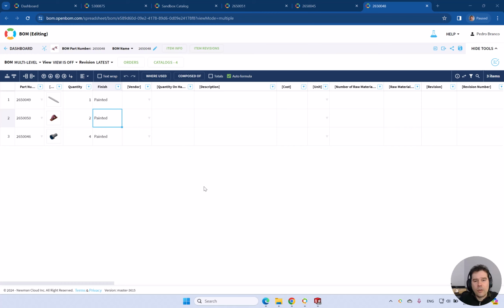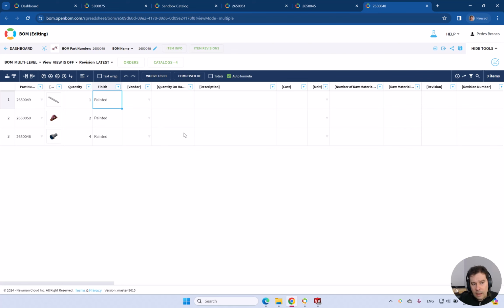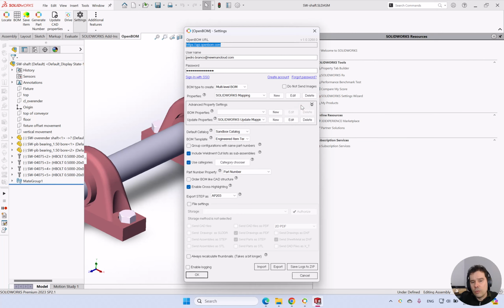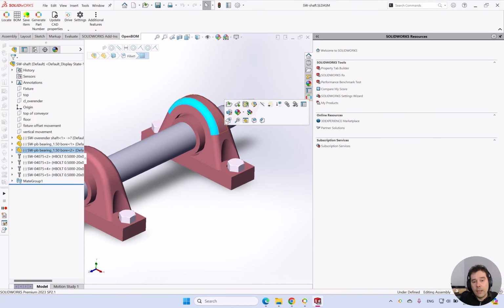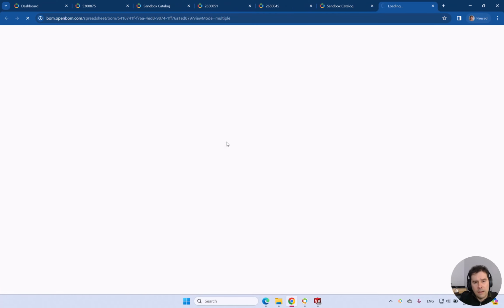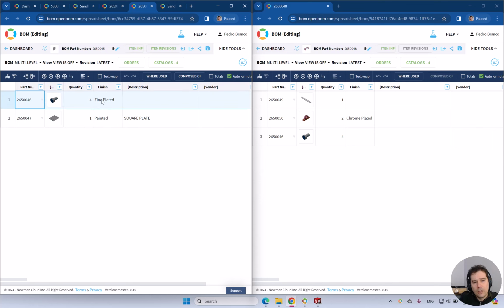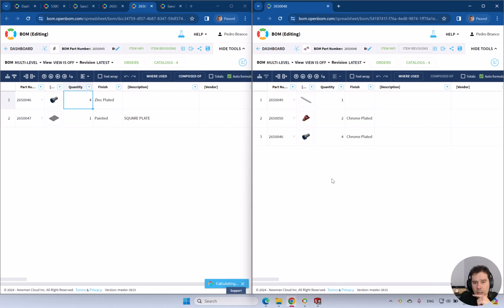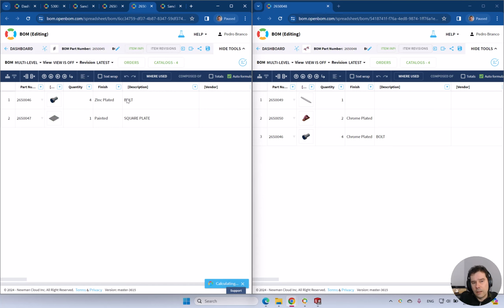SOLIDWORKS BOM Properties Part 2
The part 2 video demonstrating OpenBOM Instance and Item properties

You will learn how to create both instance and catalog properties and map it to SOLIDWORKS properties